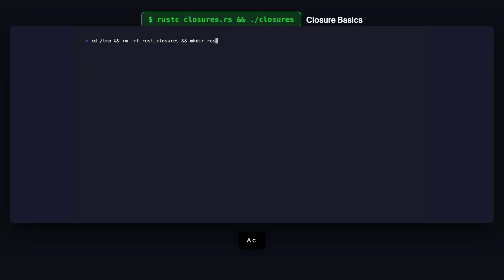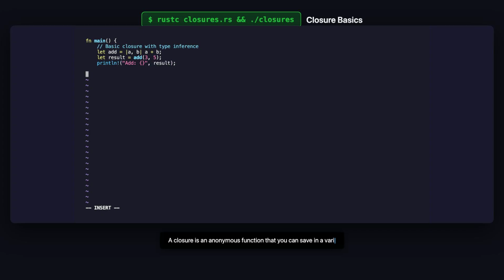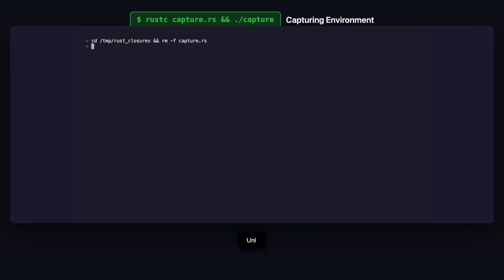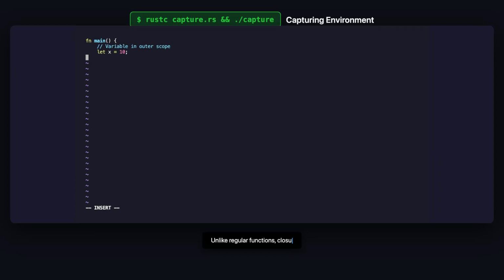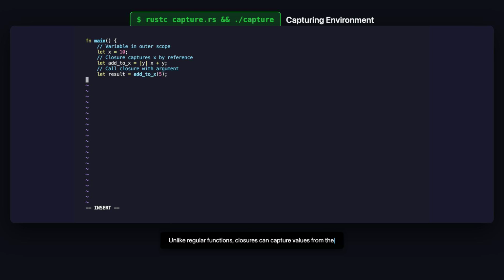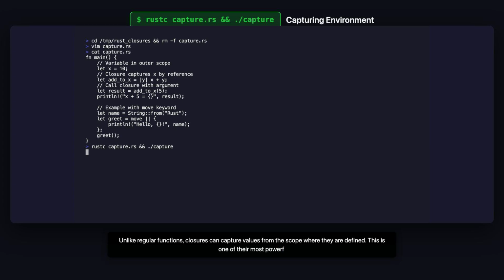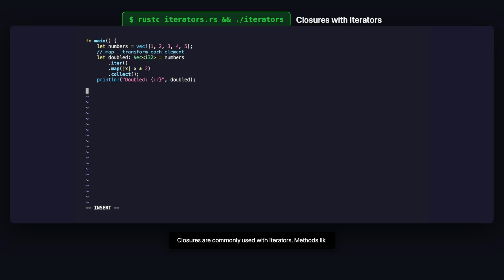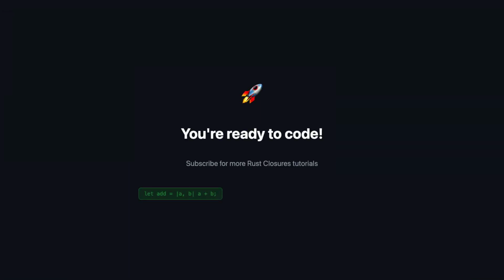Rust Closures Tutorial - Anonymous Functions, Capturing Variables & Iterators | Rust for Beginners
Learn Rust closures in this beginner-friendly tutorial! Closures are anonymous functions that can capture variables from their surrounding environment - one of Rust's most powerful features.

In this video, you'll learn:
- Closure syntax with vertical bar parameters
- Type inference vs explicit type annotations
- How closures capture environment variables
- The move keyword for ownership transfer
- Using closures with iterators (map, filter)

Code examples covered:
- Basic closure: let add = |a, b| a + b;
- Explicit types with i32 parameters and return type
- Capturing variables: let add_to_x = |y| x + y;
- Iterator map: numbers.iter().map(|x| x * 2)
- Iterator filter: nums.iter().filter(|x| **x is greater than 2)

This is part 26 of our Rust programming series for beginners. Closures are essential for functional programming patterns in Rust.

Created by Celeste